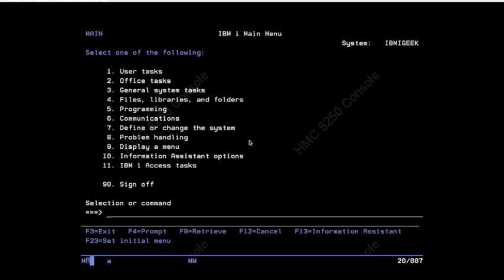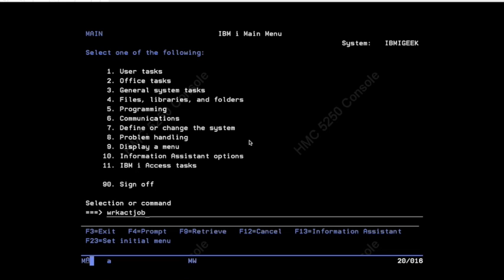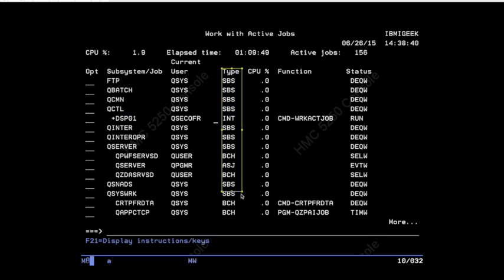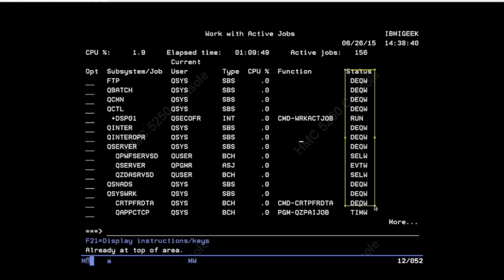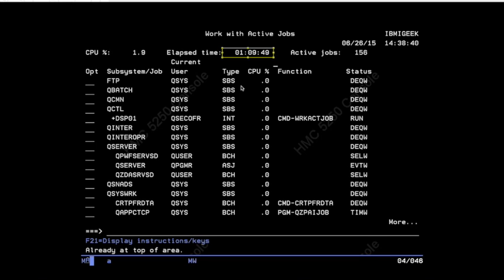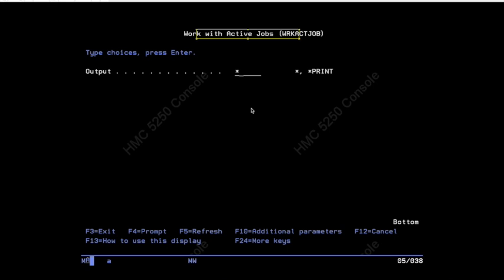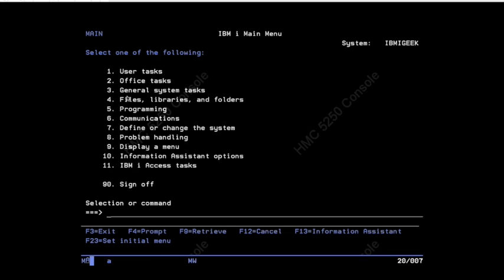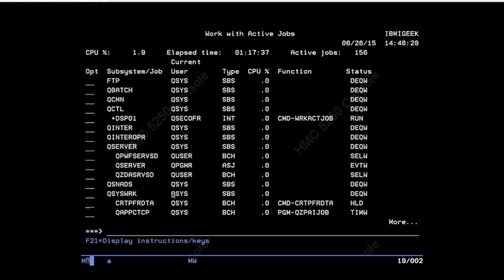IBM i, iSeries, AS400 Tutorial - WRKACTJOB - Work With Active Jobs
IBM i, iSeries AS/400 - WRKACTJOB Command for System administrators!